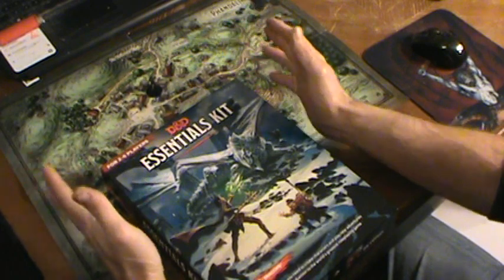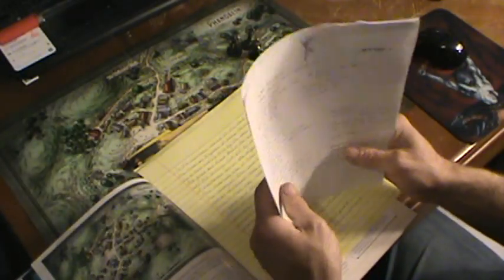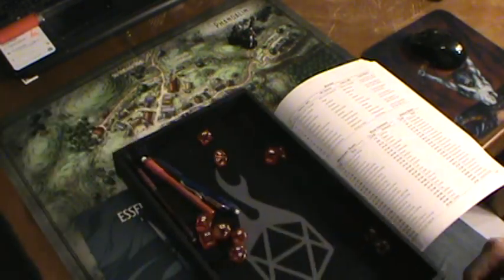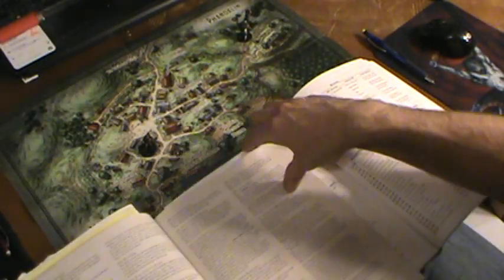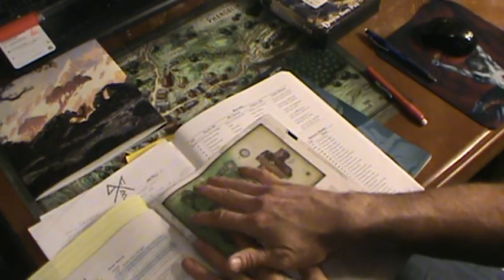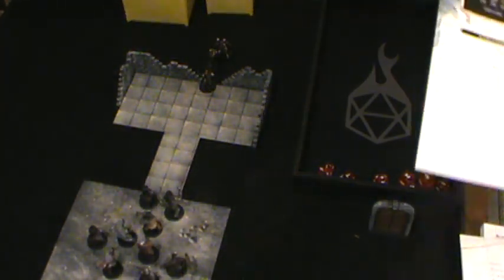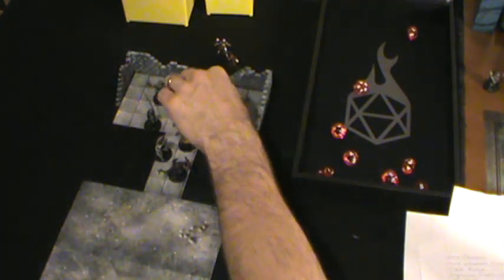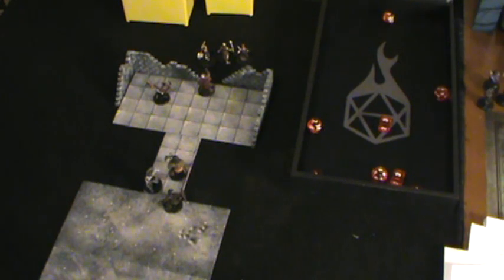5 edition solo play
Solo play through using 5th edition D&D I show how I use a random table generator for NPC interaction and game miniatures for a 3D game combat scenario I hope this video is useful and will answer any questions.